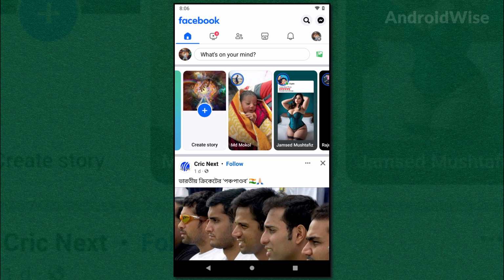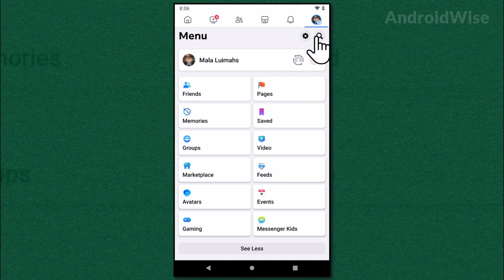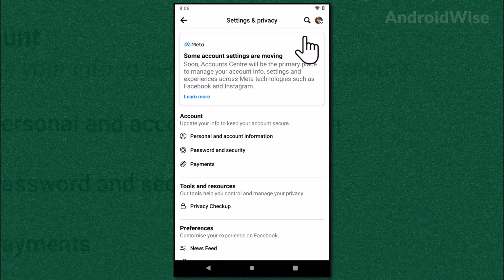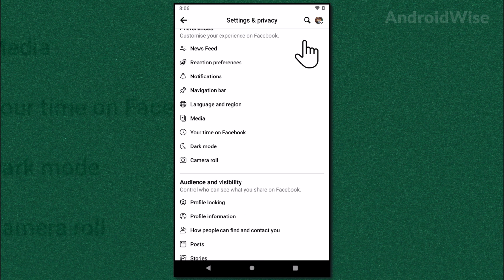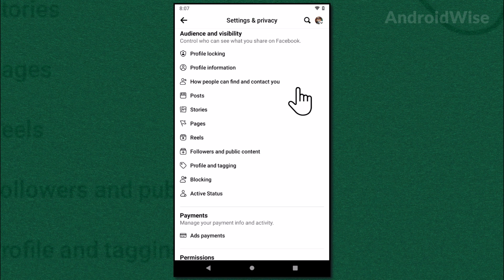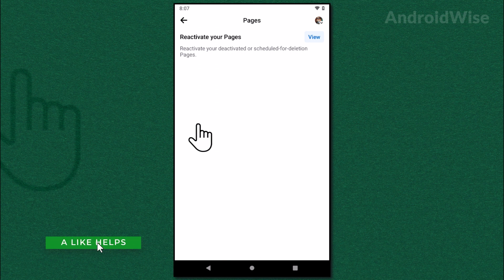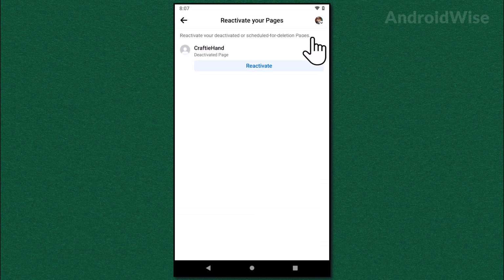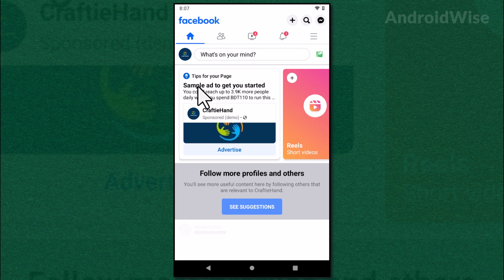How To Reactivate Facebook Page | How To Use Facebook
In this video, I will show you How To Reactivate Facebook Page.

💭 Got questions? Ask me in the comment.